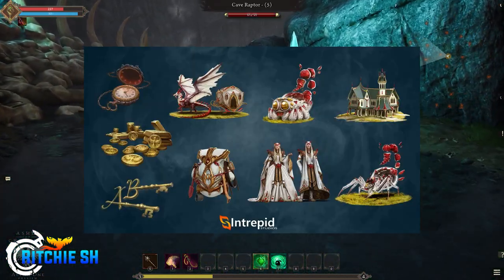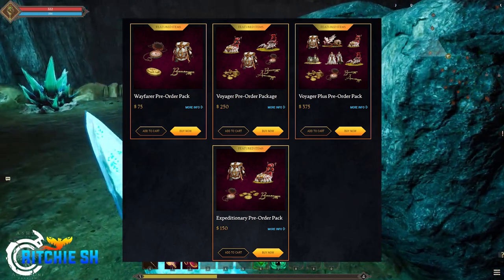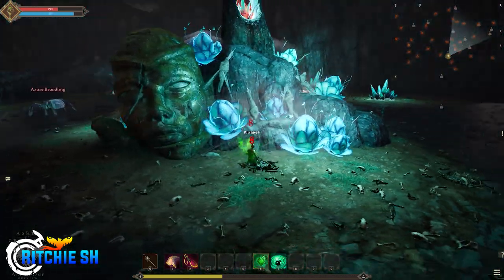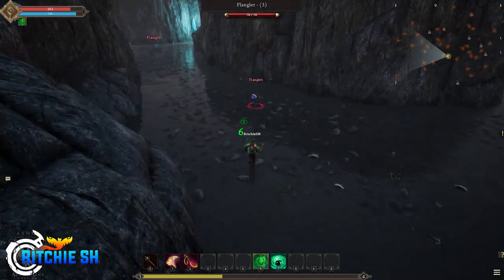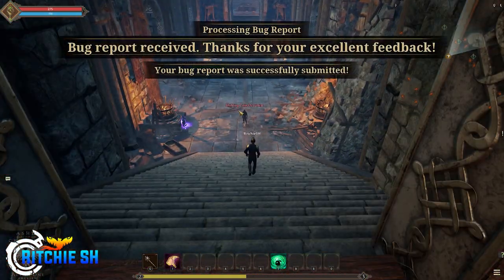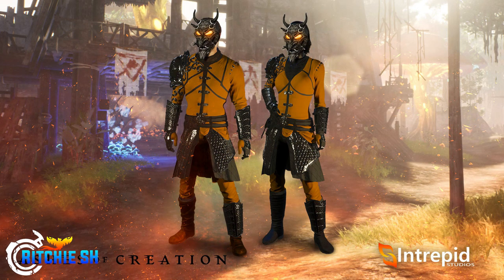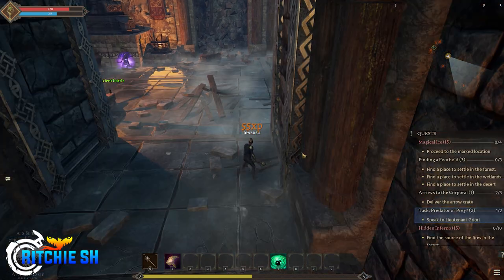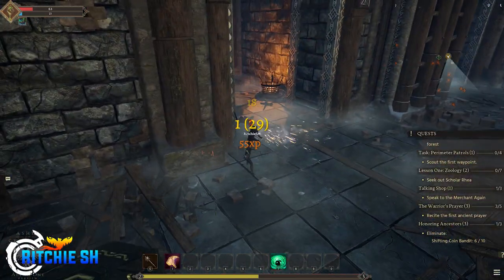Ashes of Creation Has a Cosmetic Problem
Since Ashes of Creation left Kickstarter and started looking for ways to get other players into the game they have been dishing out the monthly cosmetic packs. But for how long will Intrepid Studios continue to use this monetization strategy and what is the next step?